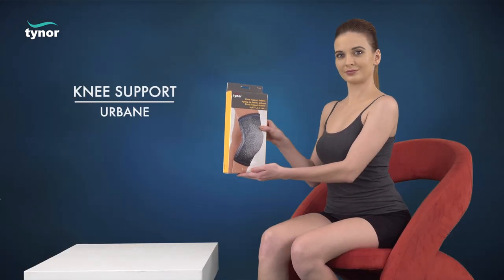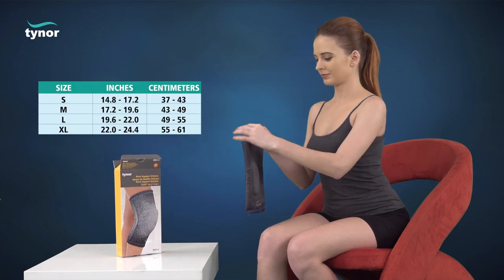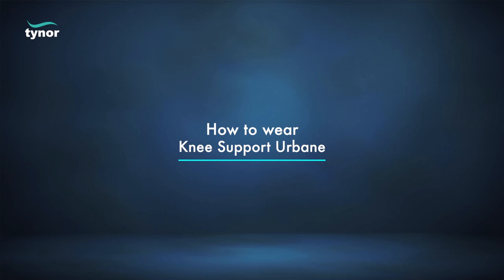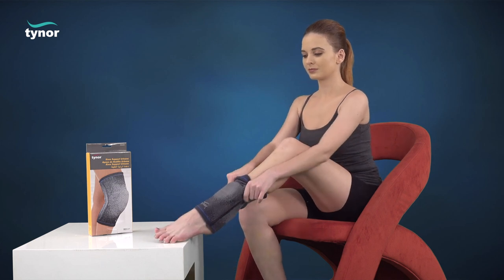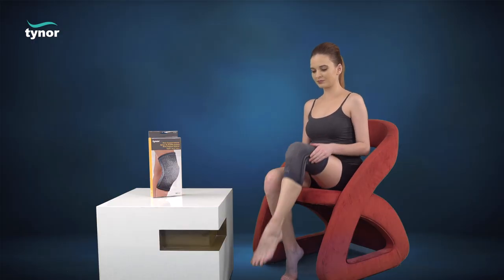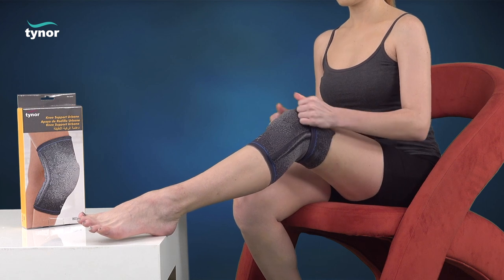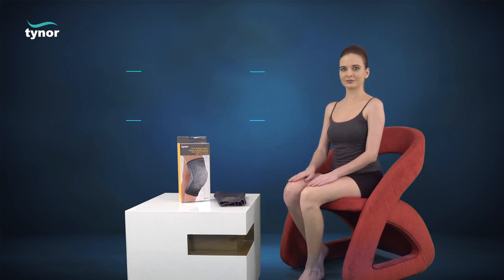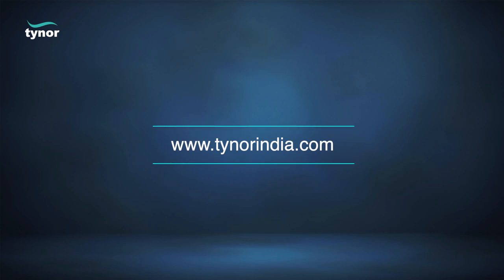How to wear Tynor Knee Support Urbane for simple walking to high intensity sports activity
This video is meant to guide through the size selection and wearing process of Tynor Knee Support Urbane
The product is designed to be sporty and trendy. It is an effective and optimized product to confidently manage knee pain caused by exercise, sports or conditions like osteoarthritis. It supports muscle recovery after stiffness, swelling and inflammation by providing therapeutic compression and warmth for quick recovery.
Made from fabric knitted on the state of art CNC flat knit machine to provide a 3 D, anatomically shaped fabric, in a double layer of nylon yarn. Intermingled spandex provides the unique four way stretch to the fabric which gives a superior compression and knee support. Spandex thread runs spirally in the matrix of nylon locks to ensure its free movement to allow uniform compression even on uneven diameters of the limbs. The silicone patellar ring eliminates the pressure on the patella, essential for conditions like chondromalacia or retro-patellar cartilage damage. Silicone insert massages gently, improves the blood circulation. Top end of the Knee support has anti-slip coating to arrest product migration.